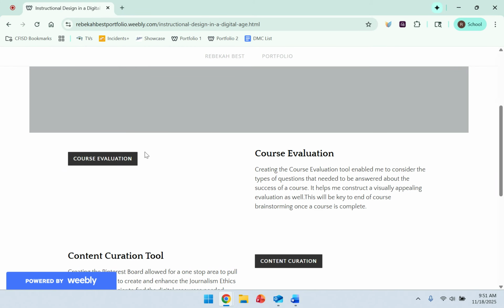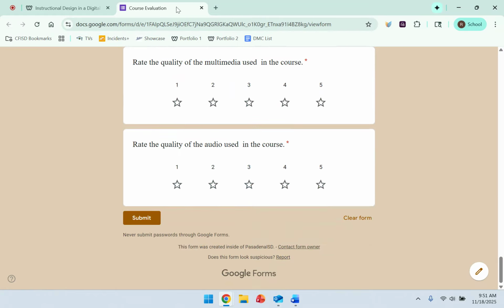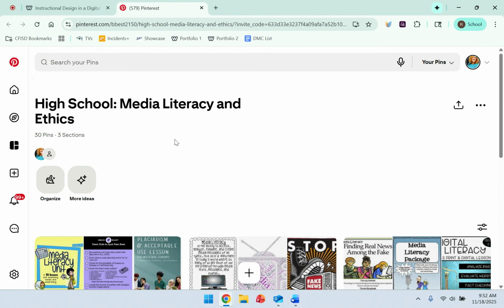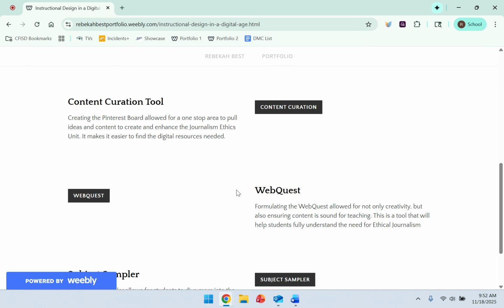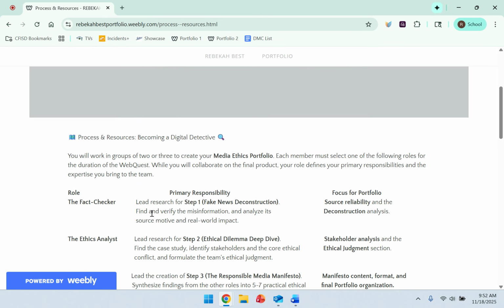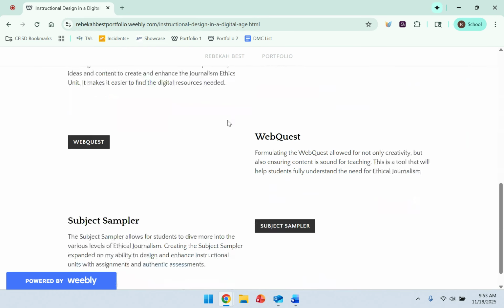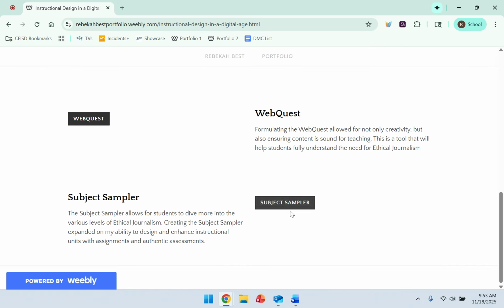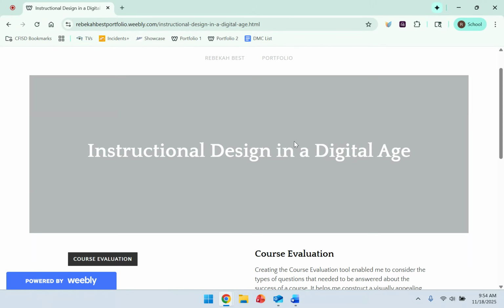LTDE 5305 Portfolio